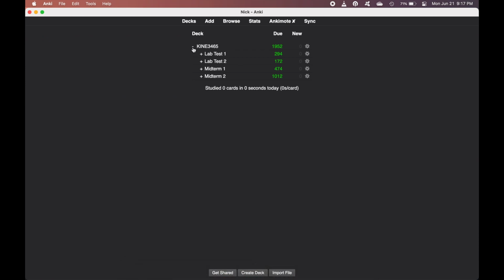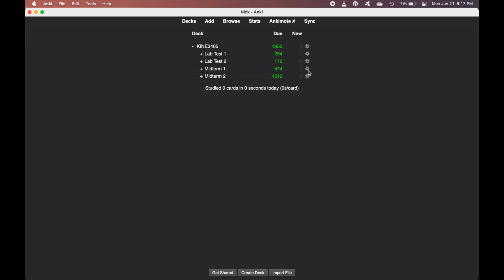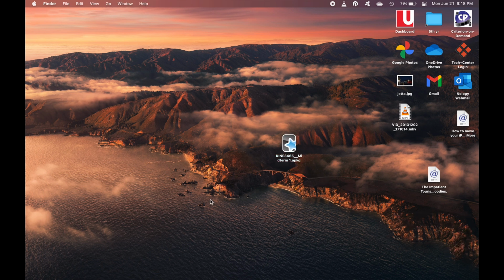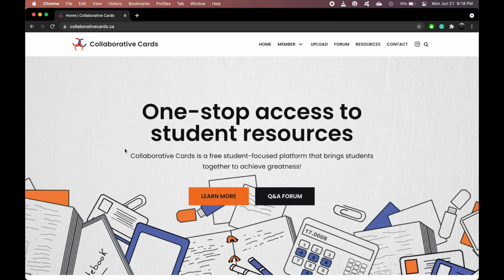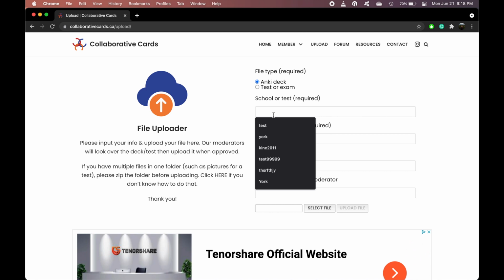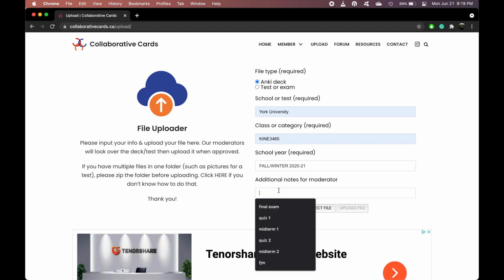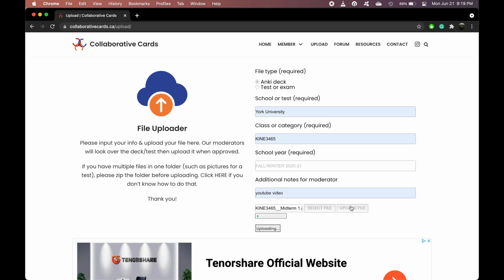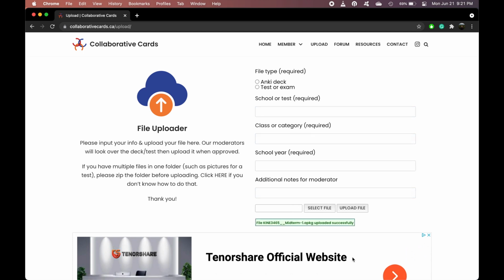How to export and upload Anki decks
Hi everyone,

In this video, I explain how to export decks from Anki & how to upload them, specifically to Collaborative Cards.